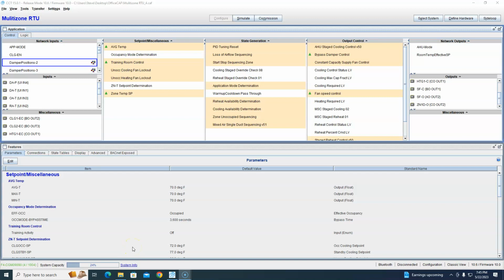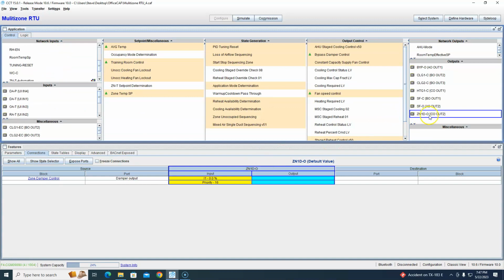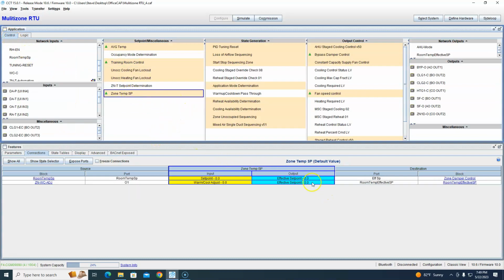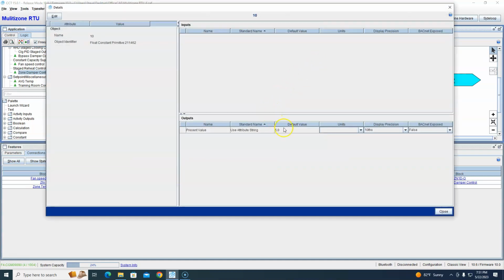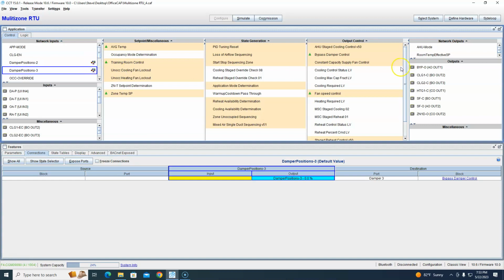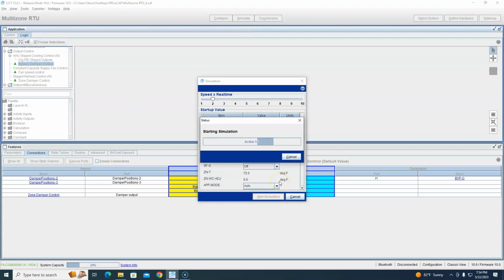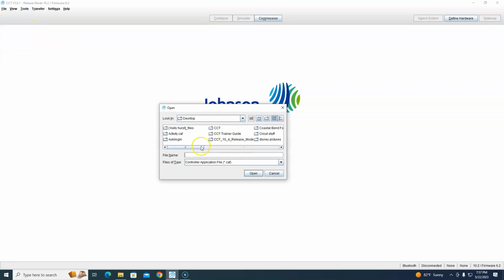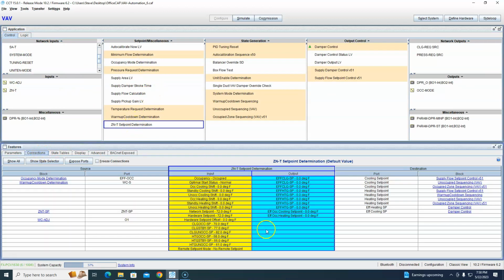Home made Multizone RTU programing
Here is the CCT programming that we did on our office Frankenstein RTU unit and pressure-dependent VAVs.